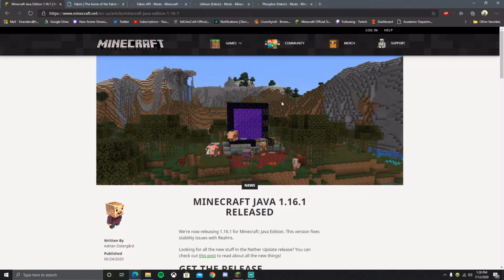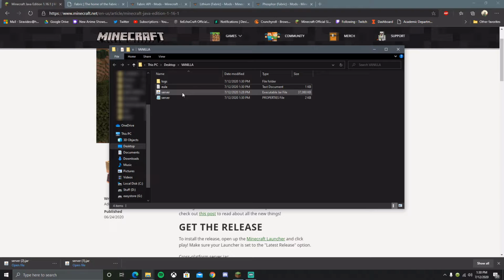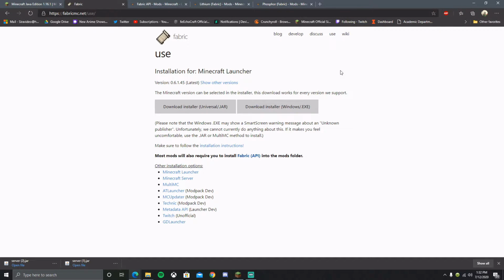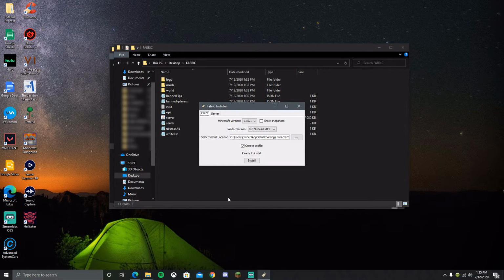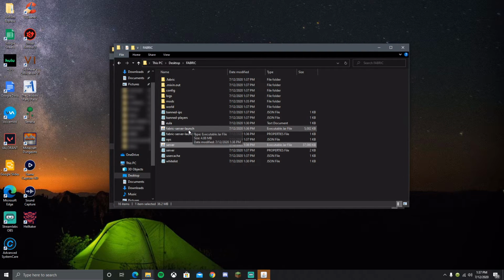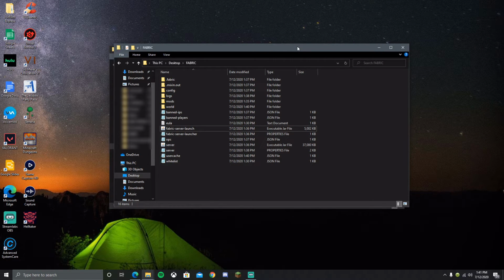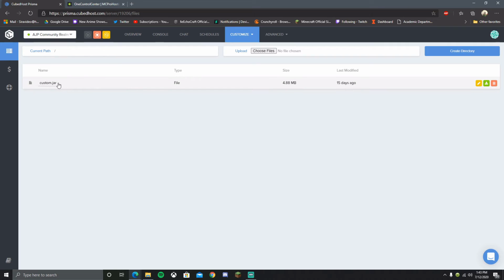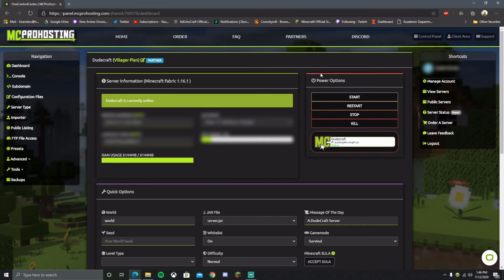How to Make a Vanilla Server or Fabric Server For Your PC or Server Hosting Service for Minecraft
IMPORTANT: THIS VIDEO DOES NOT SHOW YOU HOW TO PORT FORWARD YOUR MINECRAFT SERVER!!!

We look at how to host a server using Vanilla and Fabric initializations and Server Hosting Websites.